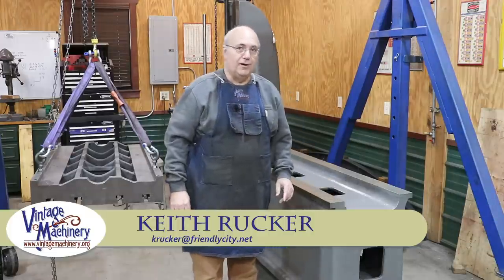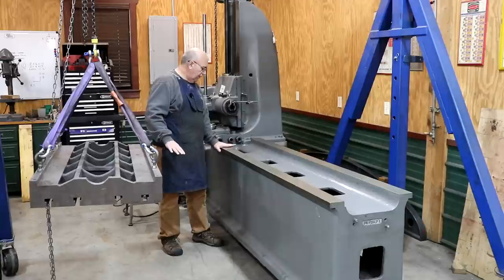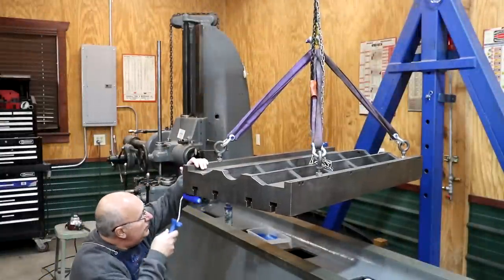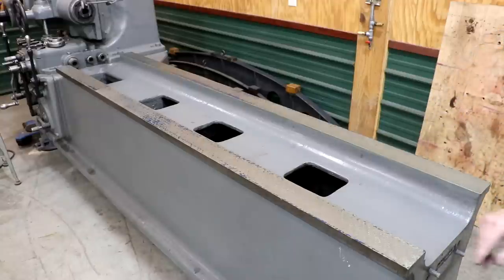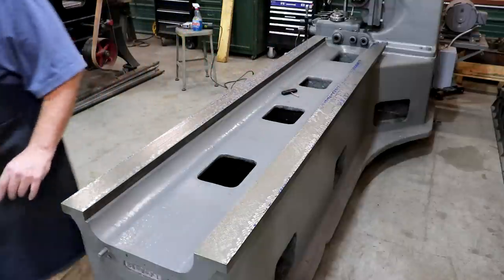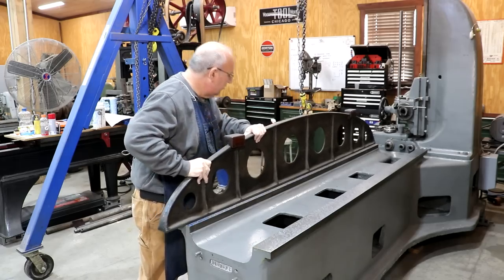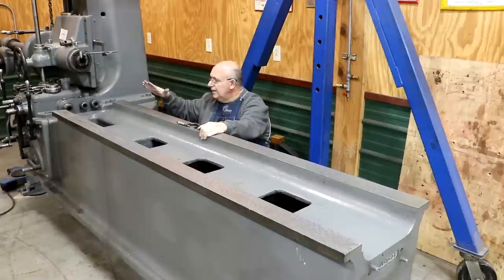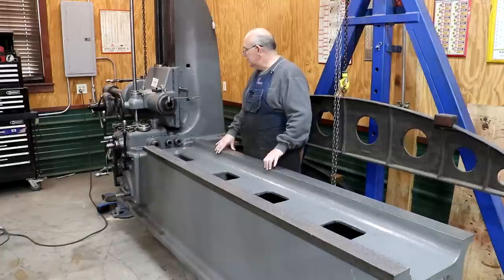Lucas Horizontal Boring Mill Restoration: Finish Scraping the Bed Ways Co-Planer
Lucas Horizontal Model 31 Boring Mill Restoration: Finish Scraping the Bed Ways Co-Planer using the Machine Table.